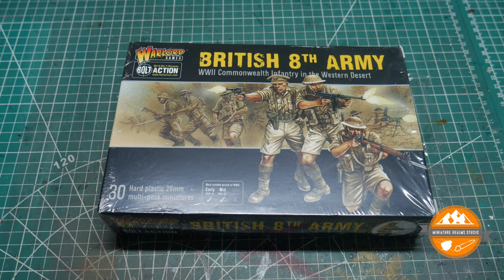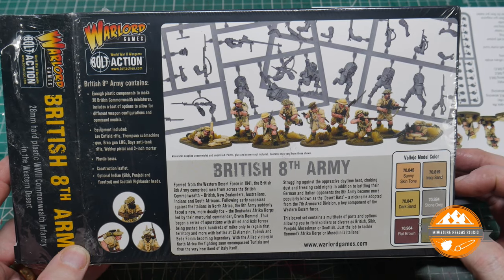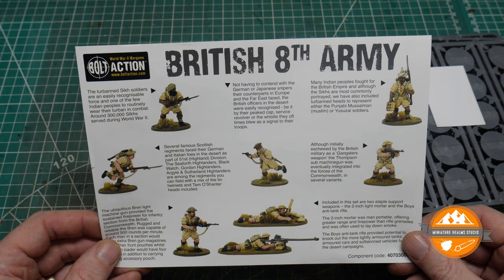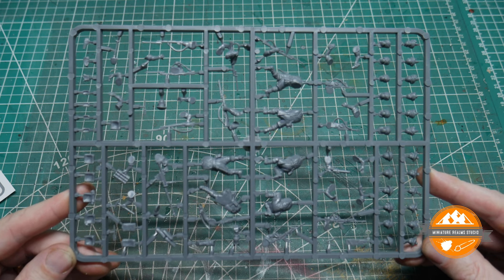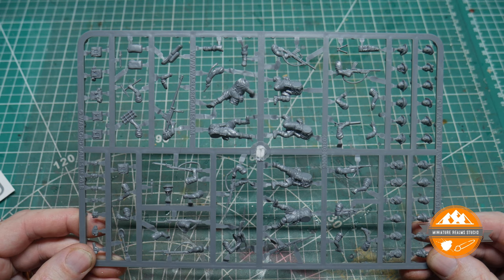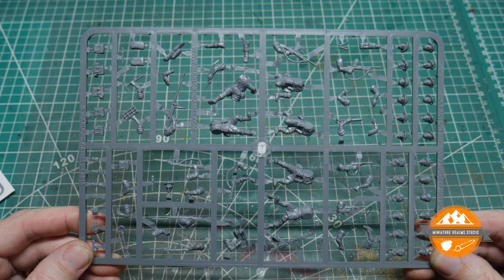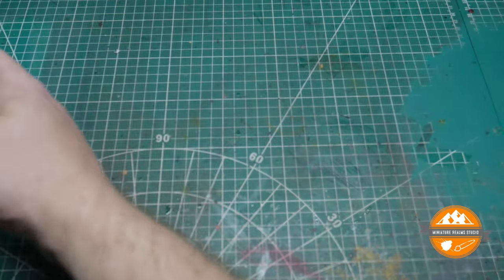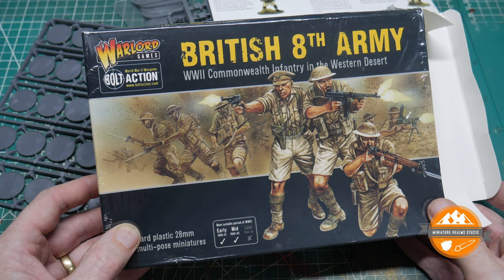Warlord Games British 8th Army Unboxing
Bolt Action 8th Army